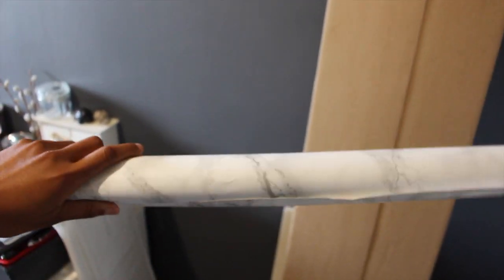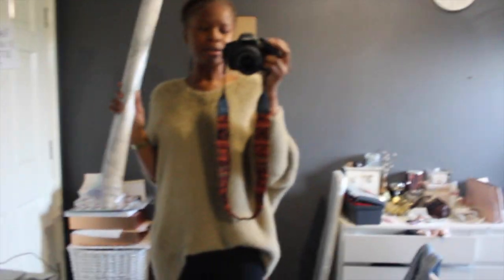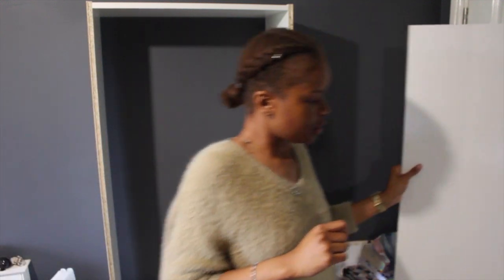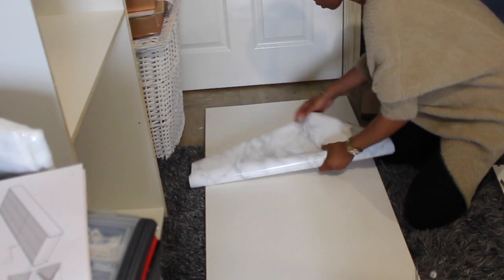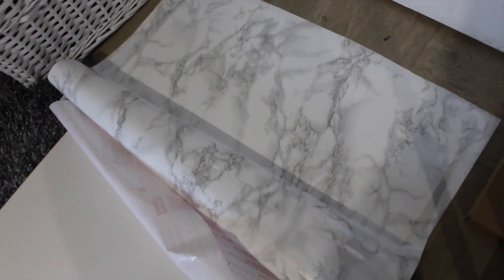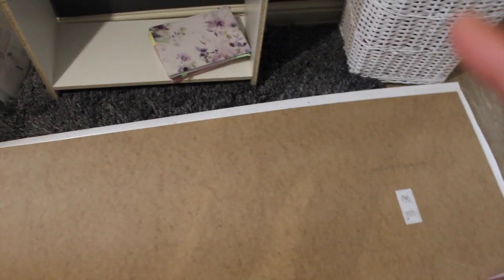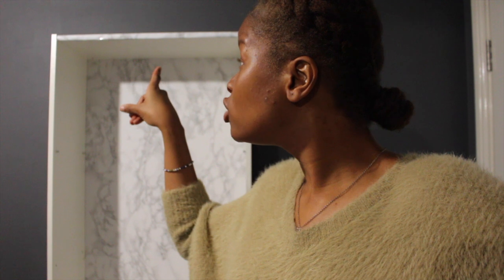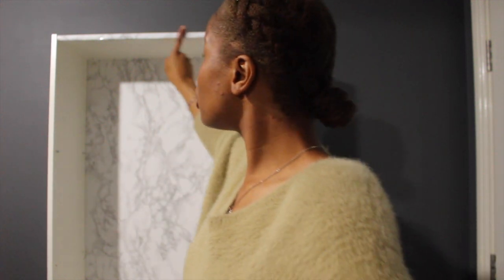Ikea Gersby Bookcase Marble Hack | 2019 Bedroom Update PT3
“Through him all things were made; without him nothing was made that has been made. In him was life, and that life was the light and that life was the light of all mankind. The light shines in the darkness and the darkness has not overcome it.
➸ John 1:3-5 // NIV
Hey loves! Hope you enjoyed this Ikea hack, I can’t lie it was not very fun making it but i’m super happy with the turnout, let me know what you think in the comments below, also don’t forget to follow me on my home decor page @houseoftito

 Canon 700d